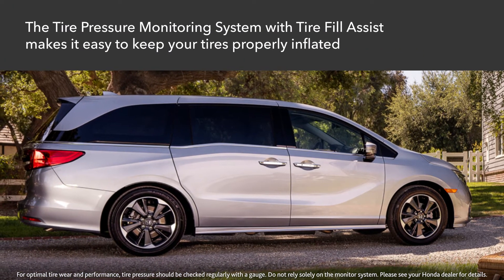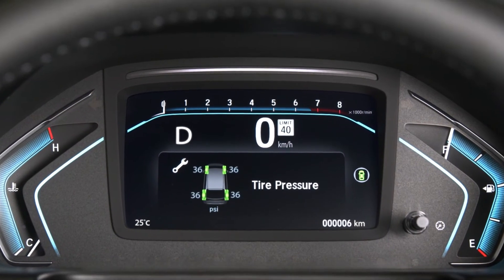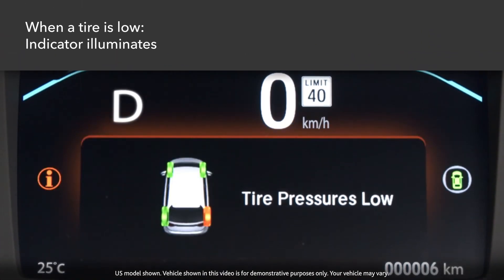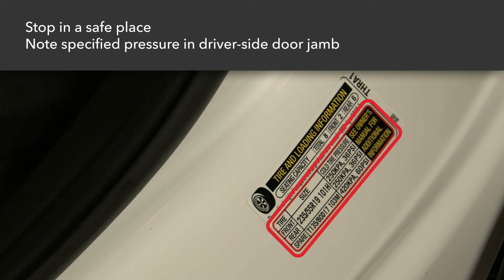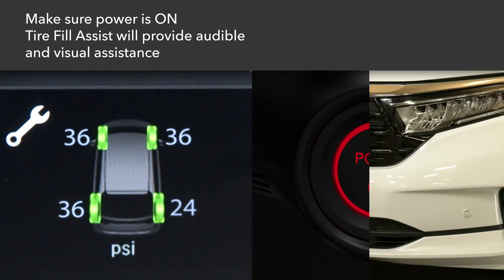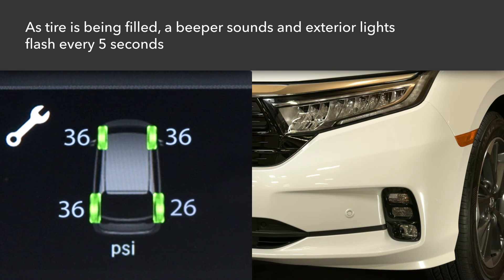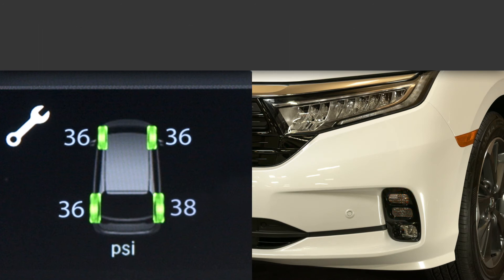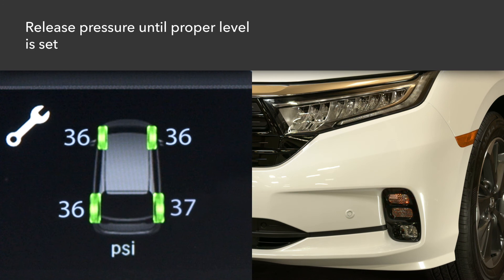Using Honda’s Tire Pressure Monitoring System (TMPS) with Tire Fill Assist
The Tire Pressure Monitoring System with Tire Fill Assist makes it easy to keep your tires properly inflated, enhancing tire life and handling performance.